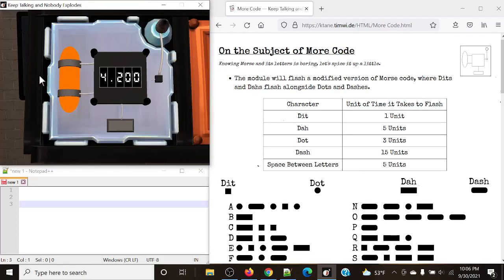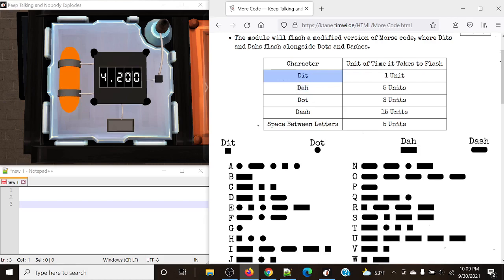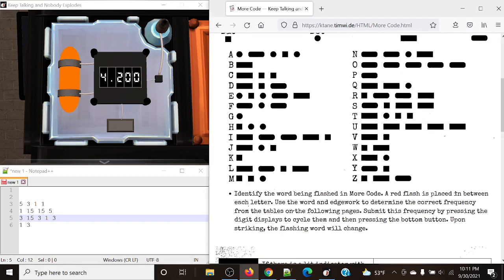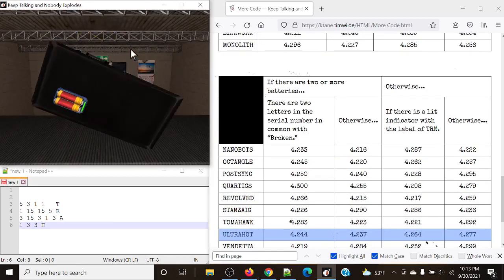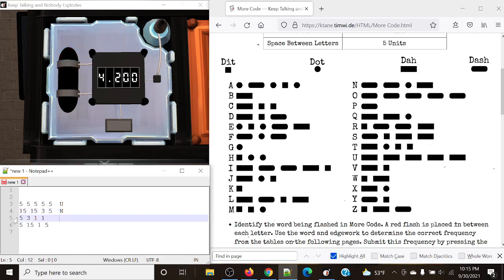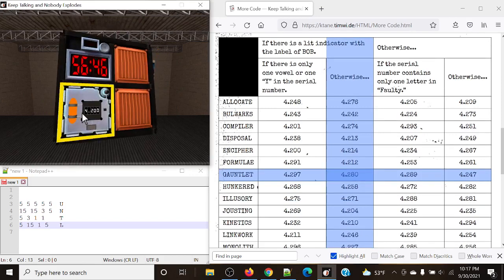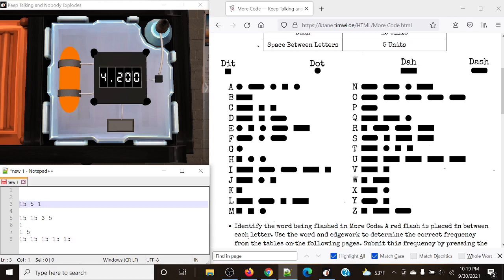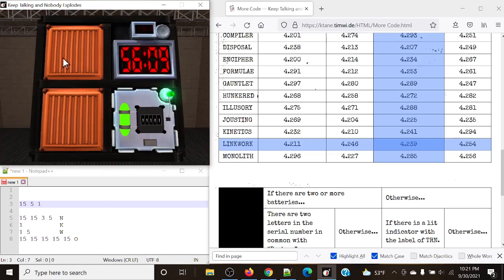KTANE - How to - More Code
Everything you knew about morse code before is irrelevant and should be thrown out the window. Do not question it.